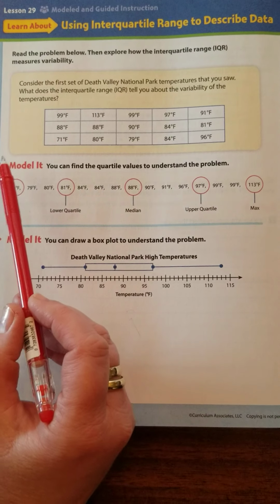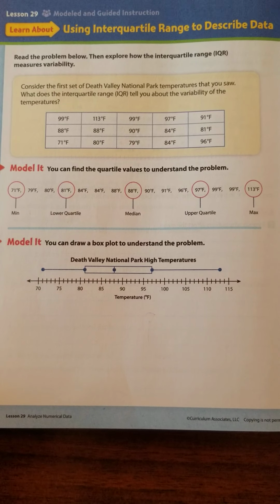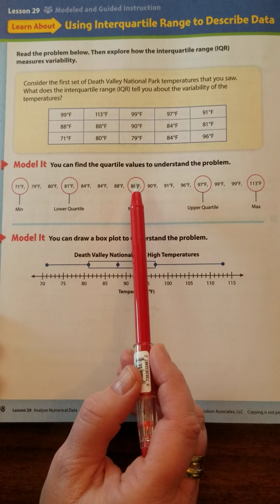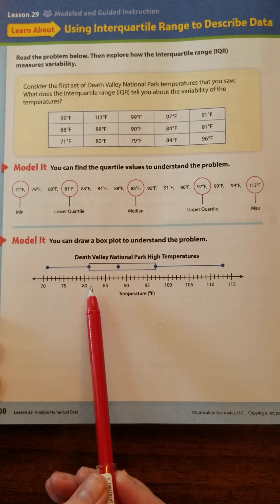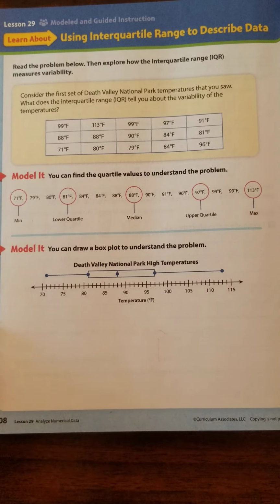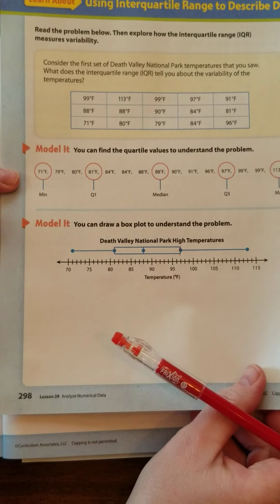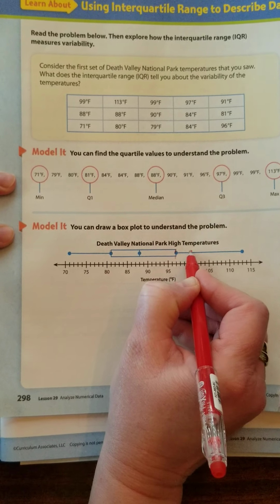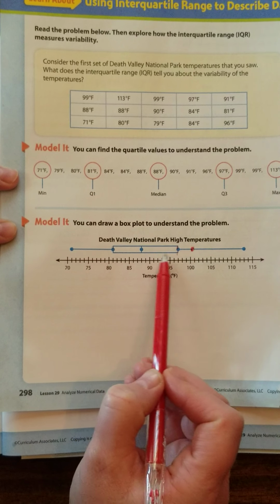Using Interquartile Range